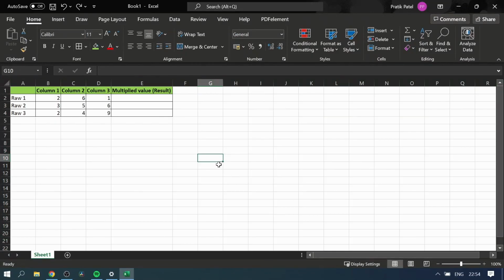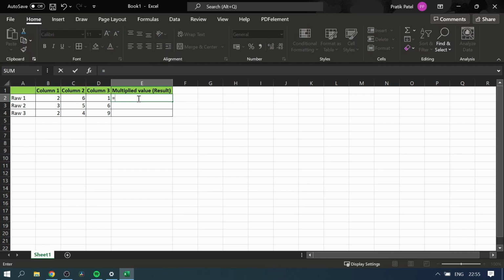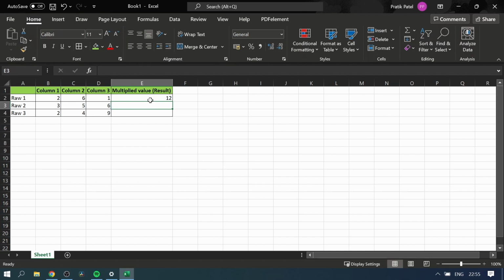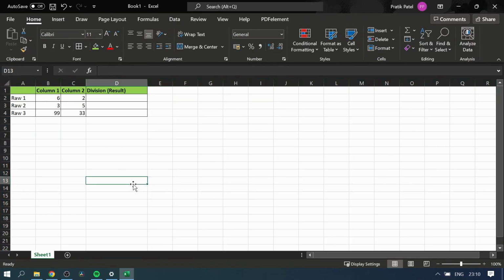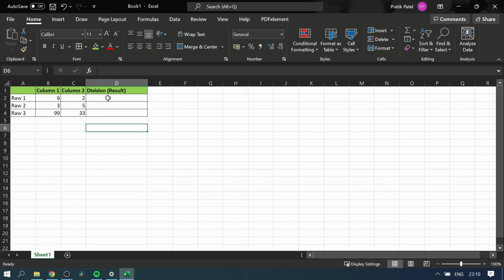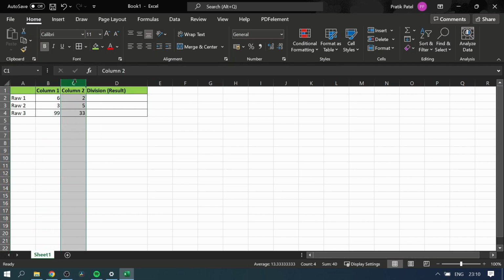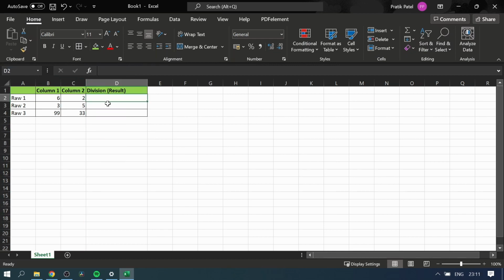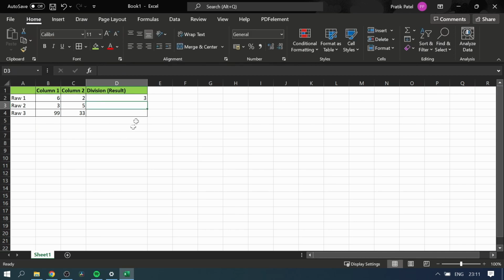Basic calculation of Multiplication and division of numbers using Microsoft Excel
How to make perform multiplication and division using Microsoft Excel by formulae